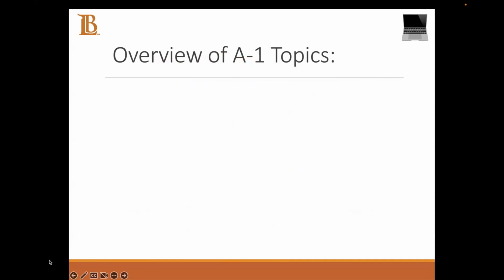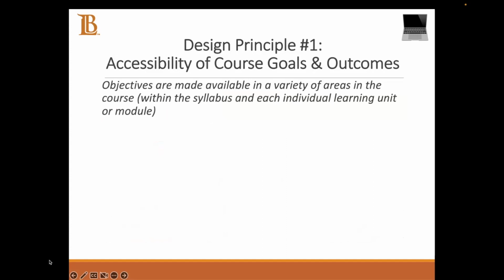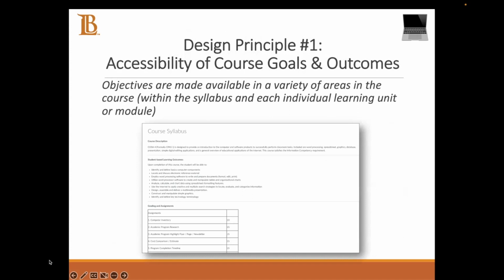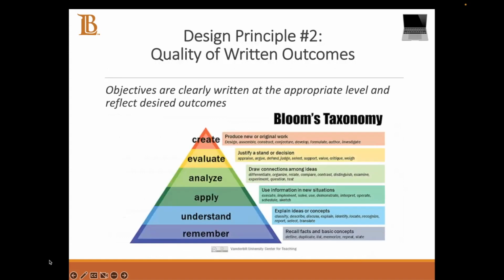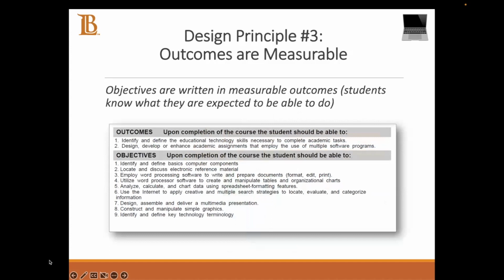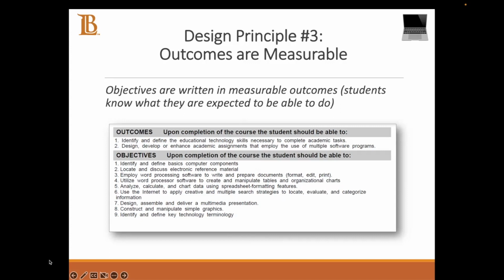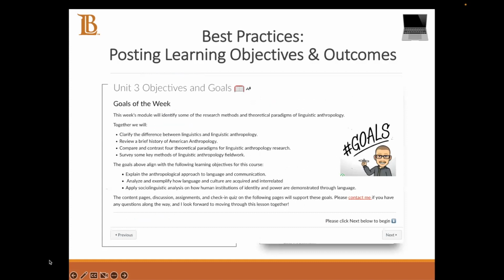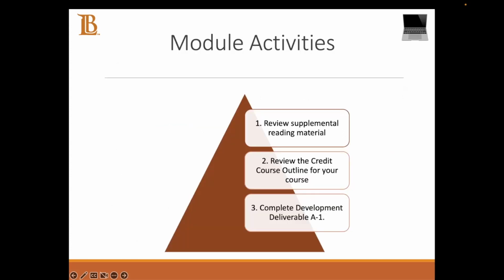TOS 3.0 Module A1